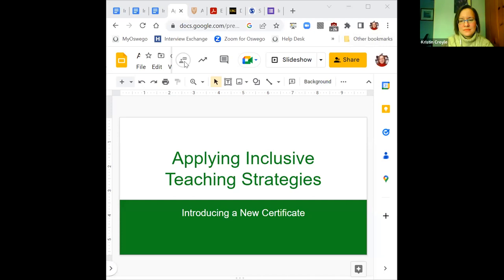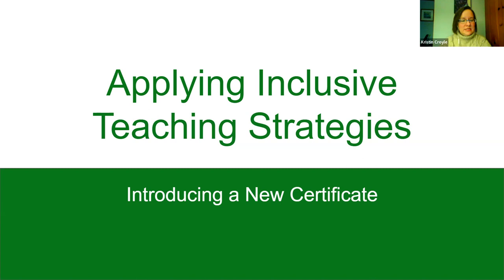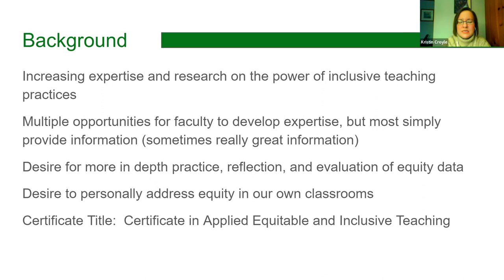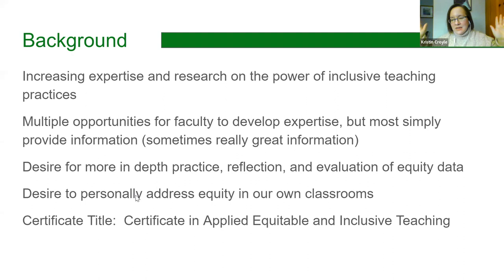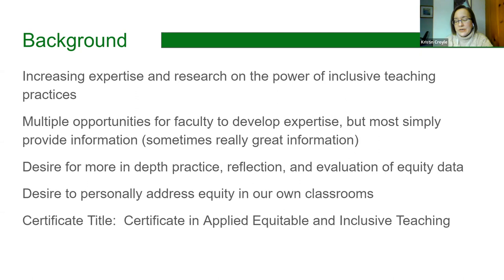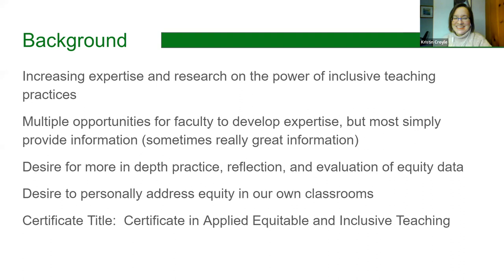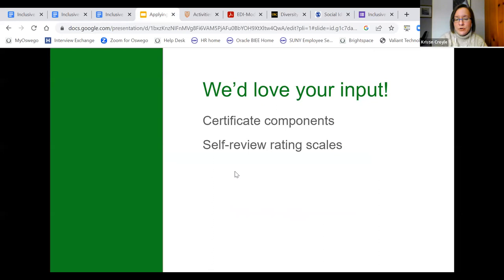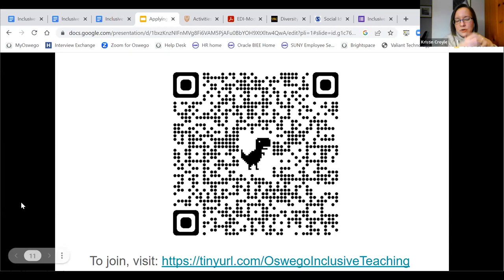Session 9: Applying Inclusive Teaching Strategies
This session introduces a new advanced certificate focused on personal practice of inclusive teaching (to launch Spring 2023).  Participants will provide feedback to shape the certificate so that it can be of immediate use to interested faculty.  We will also discuss together a self-review of inclusive teaching practices that each of us could use as we are designing and revising courses for spring semester.